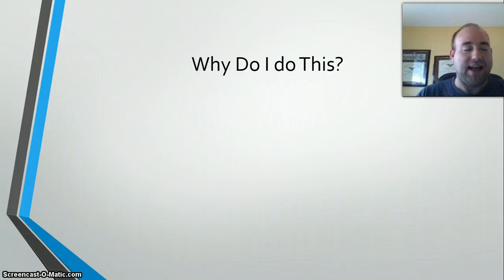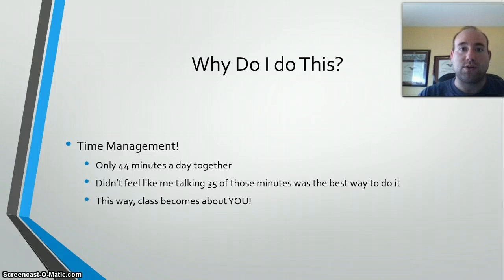Intro to Flipclass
This video is an introductory video for students in Mr. Wisniewski's math classes to learn more about the Flipped Classroom model we will be using this year!